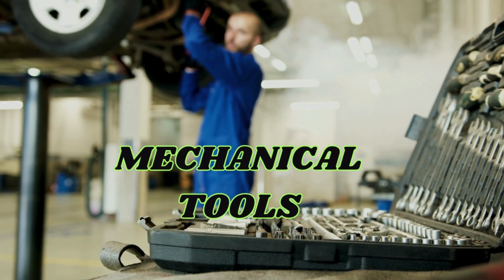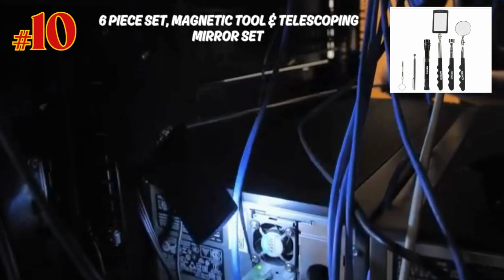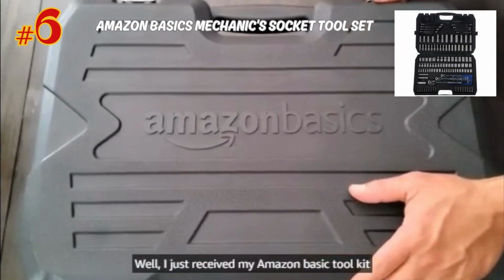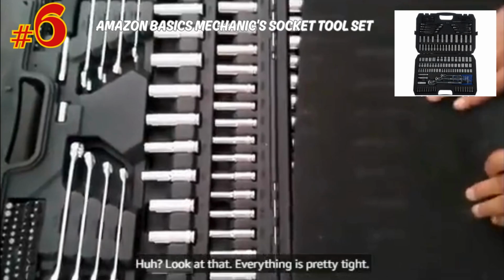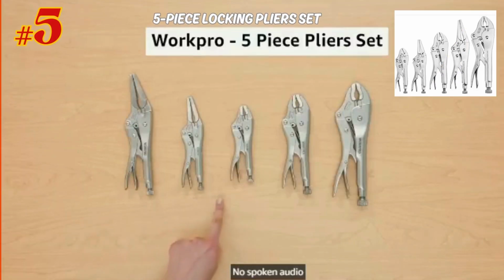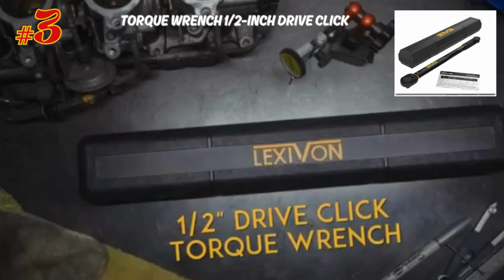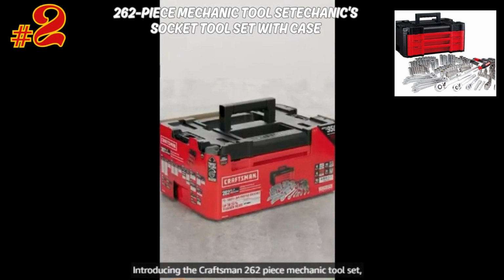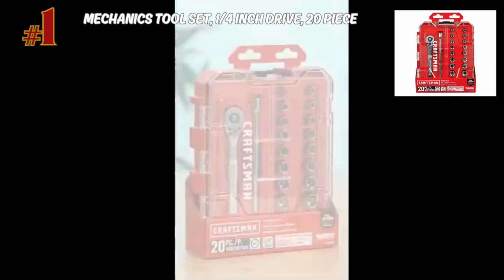Top Mechanical Tools Every DIY Mechanic Needs 🔧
Welcome back to Road Universe! In this video, we cover the top **mechanical tools** and garage equipment every DIY mechanic should have. From socket sets and torque wrenches to ratchets and tool boxes, we break down the essential gear for car maintenance, motorcycle repairs, and basic home projects.

Whether you're just starting out or upgrading your workshop, this guide will help you get the right gear.

Top 10 Best Sellers:

10. 6 Piece Set, Magnetic Tool & Telescoping Mirror Set

9. 11 Piece Carbon Steel Precision Pick & Hook Set with Scraper and Magnetic Telescoping Tool Kit

8. Two-Way Articulating Borescope

7. 9 PCS Damaged Screw Extractor Set

6. Amazon Basics Mechanic's Socket Tool Set With Case, SAE and Metric Sizes, 201-Piece

5. 5-Piece Locking Pliers Set, Pliers Tool Set

4. Cordless 3/8" Sub-Compact 35 ft-Lbs 250 RPM Ratchet w/ Variable Speed Trigger

3. Torque Wrench 1/2-Inch Drive Click 10~150 Ft-Lb/13.6~203.5 Nm (LX-183)

2. 262-Piece Mechanic Tool Set

1.  Mechanics Tool Set, 1/4 Inch Drive, 20 Piece

0:00 Introduction
0:15 6 Piece Set, Magnetic Tool & Telescoping Mirror Set
0:54 11Pcs Carbon Steel Precision Pick & Hook Set with Scraper and Magnetic Telescoping Tool Kit
1:23 Two-Way Articulating Borescope
2:44 9 PCS Damaged Screw Extractor Set
3:21 Amazon Basics Mechanic's Socket Tool Set With Case
4:58 5-Piece Locking Pliers Set
5:18 Cordless 3/8" Sub-Compact 35 ft-Lbs 250 RPM Ratchet w/ Variable Speed Trigger
5:42 Torque Wrench 1/2-Inch Drive Click
6:40 262-Piece Mechanic Tool Set
7:12 Mechanics Tool Set, 1/4 Inch Drive, 20 Piece
7:44 Add to Cart
7:24 Like,Share and Subscribe

Boost your mindset while upgrading your ride. We deliver super-compressed book summaries packed with powerful insights. Learn smarter, faster.

Thank you for enhancing our content with your talent!